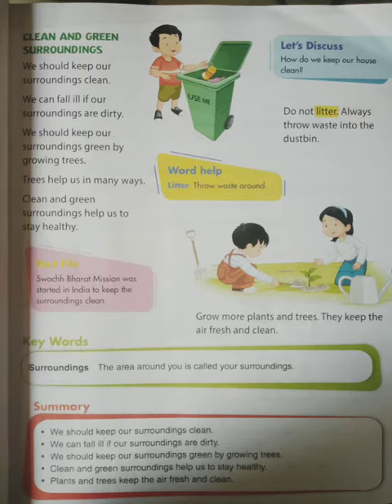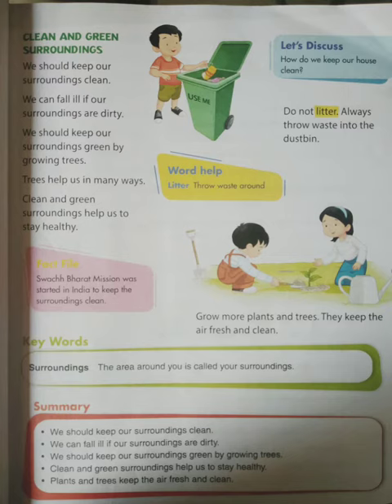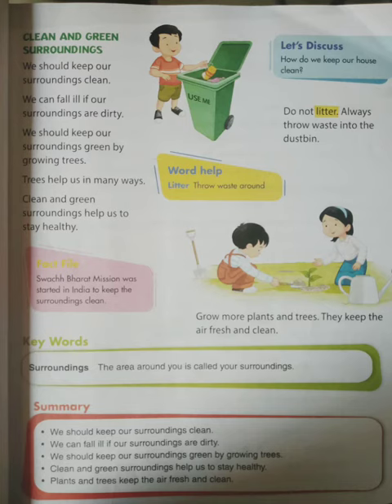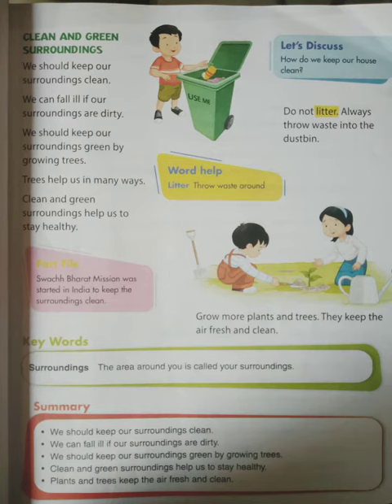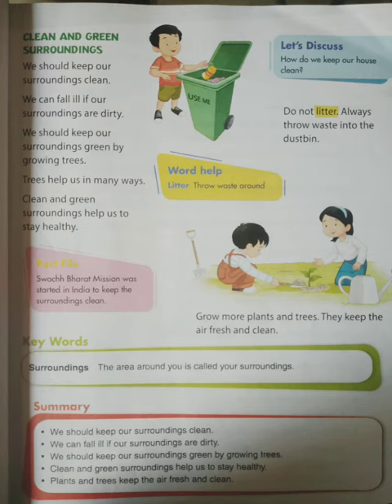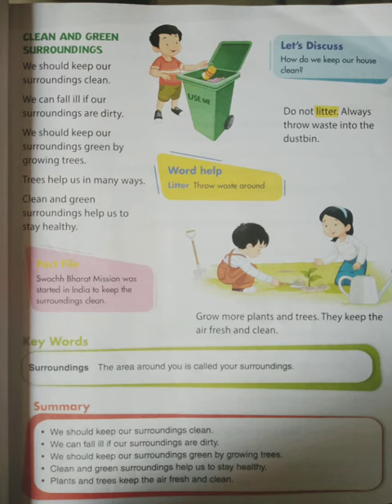You and your Surroundings revision 😇